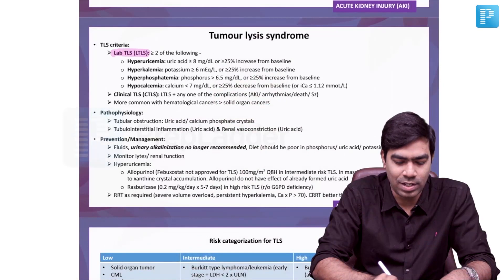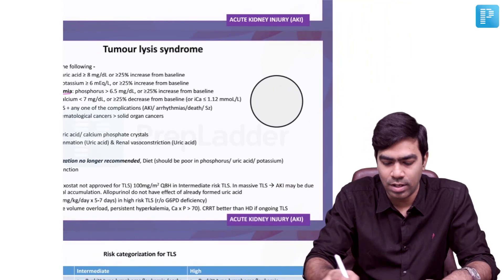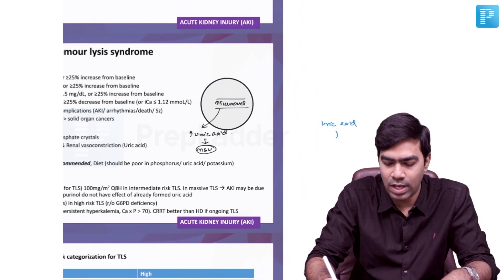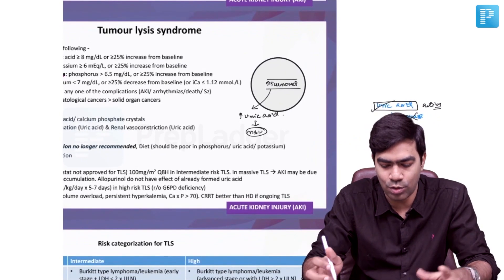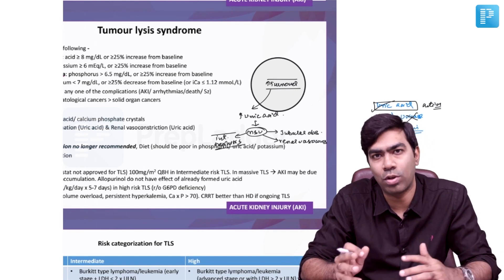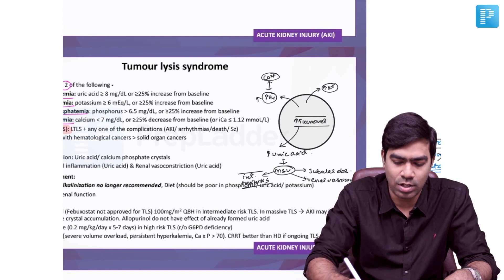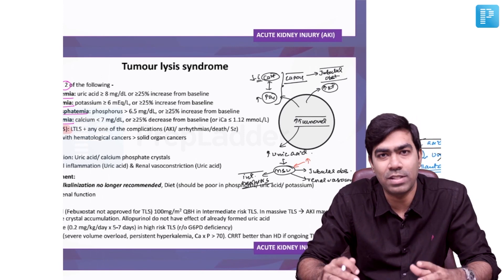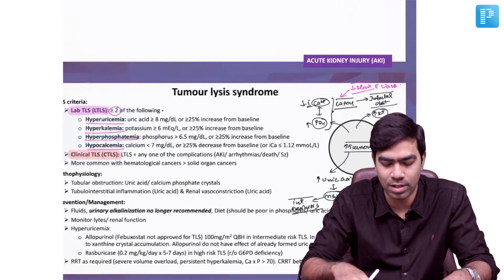Tumor Lysis Syndrome [General Medicine] - Prepladder NEET SS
In this video, watch Dr. Dilip Kumar deliver an elaborate lecture on Tumor Lysis Syndrome to help in the preparation of Super Specialty in Medicine.